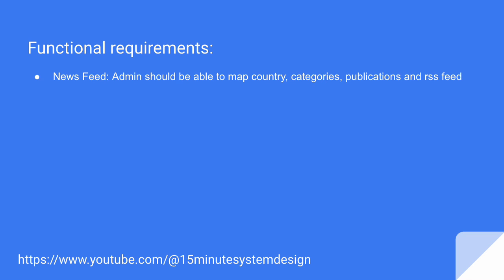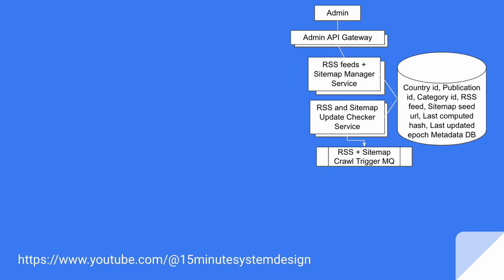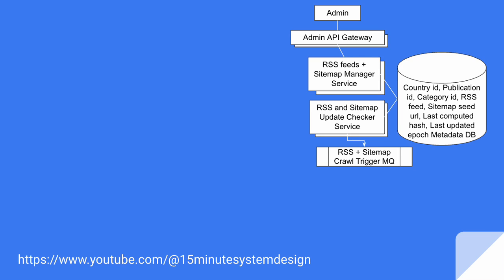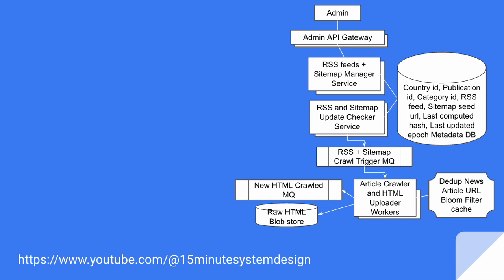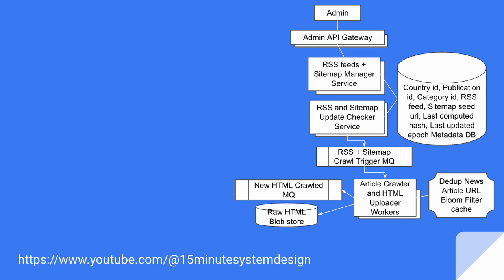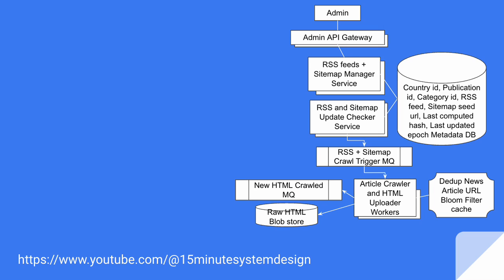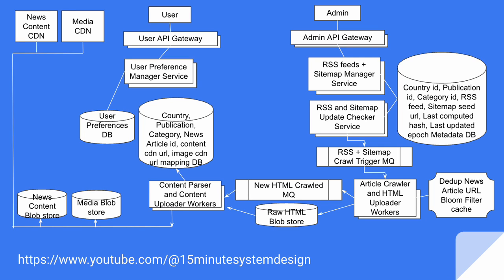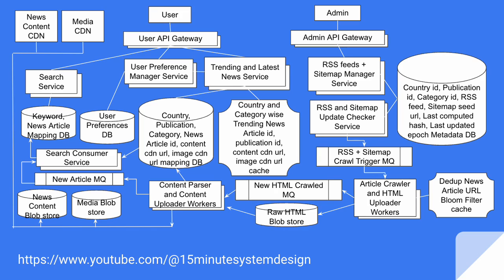News aggregator system design | system design interview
System design in 15 minutes!